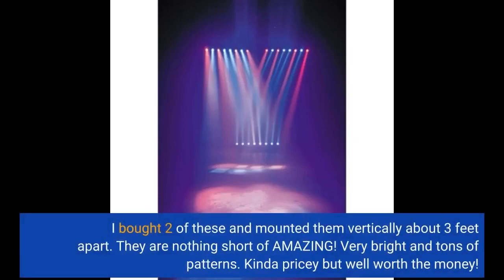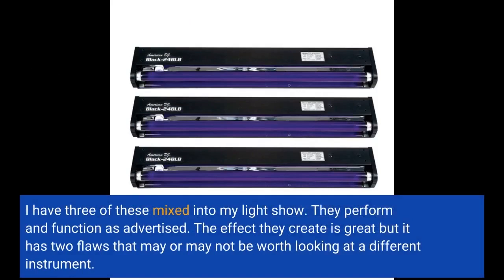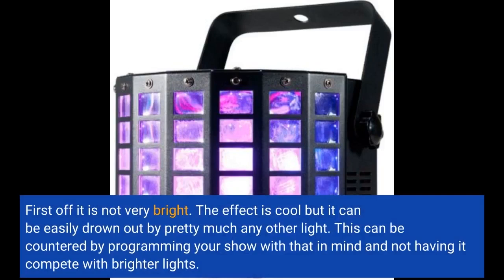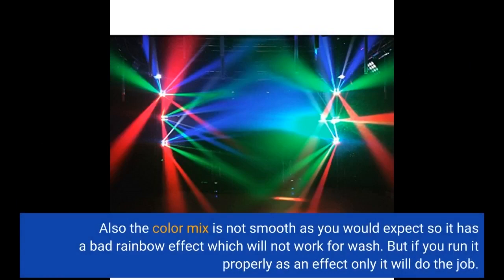ADJ Products, Sweeper Beam Quad LED, Colored LED Beams with Sound Activated Pulse and Strobe SW...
- ADJ Products, Sweeper Beam Quad LED, Colored LED Beams with Sound Activated Pulse and Strobe SWE199

I bought 2 of these and mounted them vertically about 3 feet apart. They are nothing short of AMAZING! Very bright and tons of patterns. Kinda pricey but well worth the money!
I have three of these mixed into my light show. They perform and function as advertised. The effect they create is great but it has two flaws that may or may not be worth looking at a different instrument.
First off it is not very bright. The effect is cool but it can be easily drown out by pretty much any other light. This can be countered by...